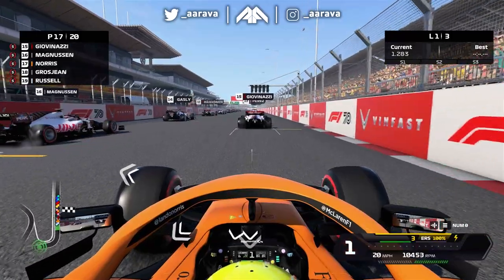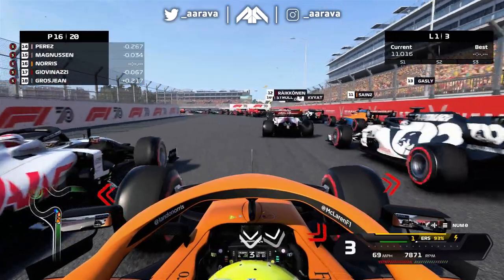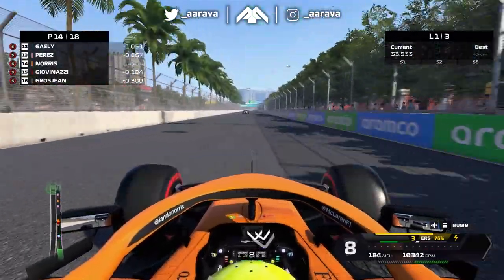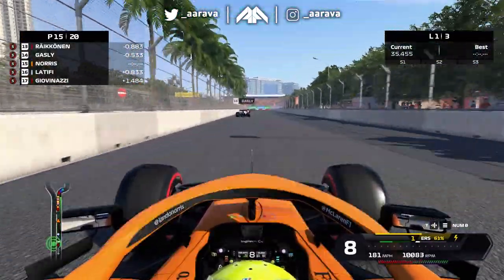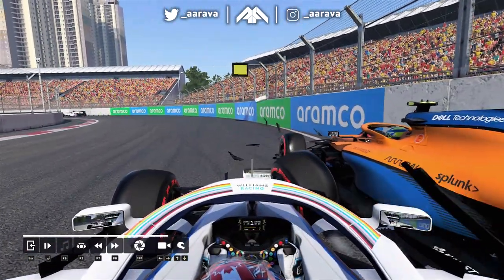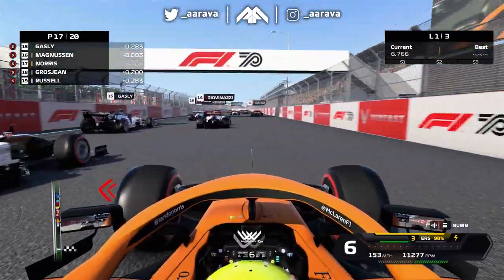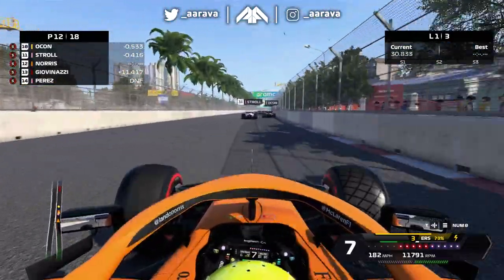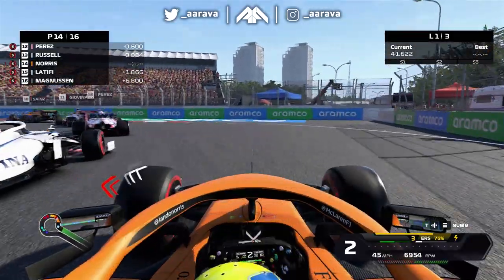SURVIVE VIETNAM - F1 2020 Extreme Damage Game Mod (Hanoi)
SURVIVE is back with SURVIVE VIETNAM on the F1 2020 Game!
With an Extreme Realistic Damage Mod for F1 2020!